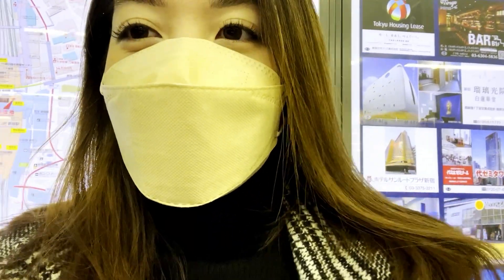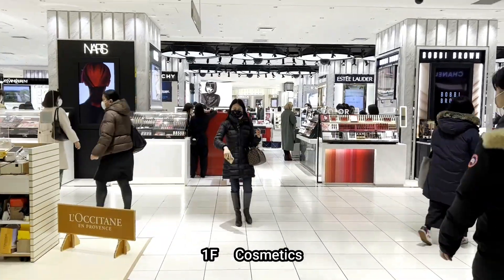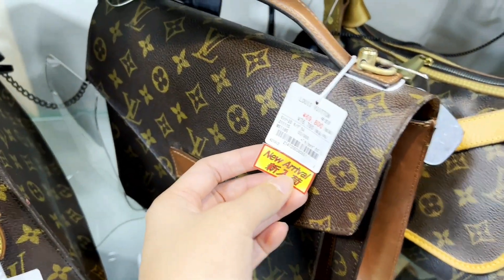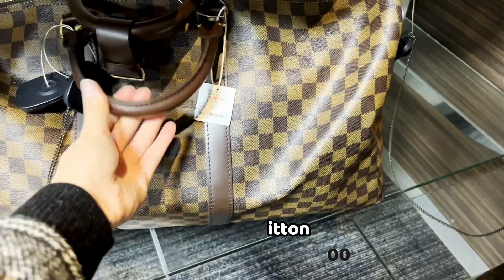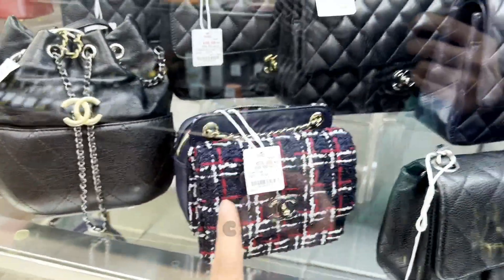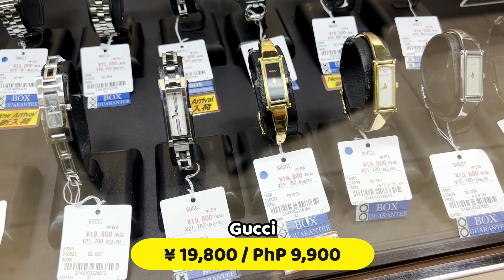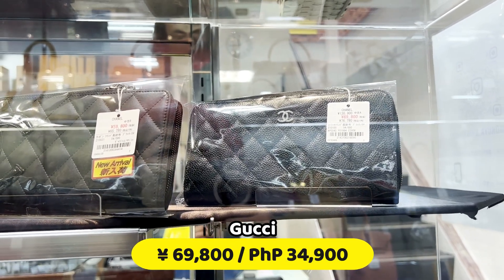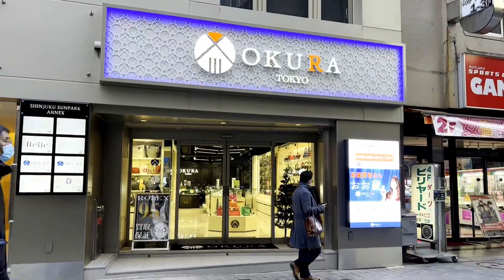ROLEX + BUYING SECOND HAND LOUIS VUITTON IN JAPAN | LV, CHANEL, GUCCI & HERMES | @ArlynSakata ♥️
LUXURY SHOPPING | LUXURY FASHION | GUCCI | LOUIS VUITTON | CHANEL | SHOPPING IN JAPAN | TOKYO | SECOND HAND LUXURY | ZENMARKET | THRIFTING | THRIFT SHOPPING | ブランド

Hello everyone 🤩❤️ It's finally here! My tips on shopping for luxury items in Japan!!! I filmed this video back in JANUARY and I kept putting off posting it because I was thinking "i'll post it in a few months when people can travel again" but. I don't see that happening any time soon, so I may as well just post this now! 😂

If you happen to be in Japan, or you're planning a trip there for some time next year, here are my top locations that I recommend you visit while trying to find luxury handbags second hand at reasonable prices. Also keep in mind that you can always search the word "brand" in Japanese on Google Maps and it will help you find any second hand stores selling luxury brands! Just copy this: ブランド

(Google Maps Locations)

Keep in mind that there are LOTS of other stores similar to the above, in almost every part of Tokyo! Just keep your Google Maps open and type in "ブランド" which will help you find new locations.

I hope you like this video! Thank you so much for all your support ❤️